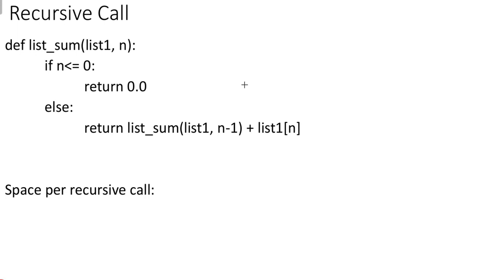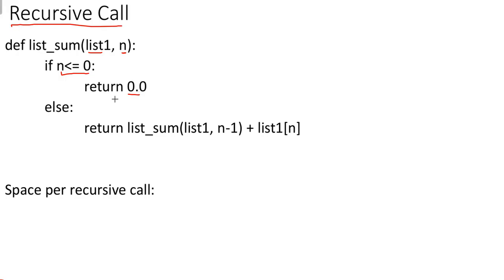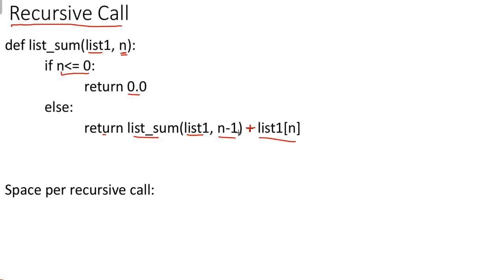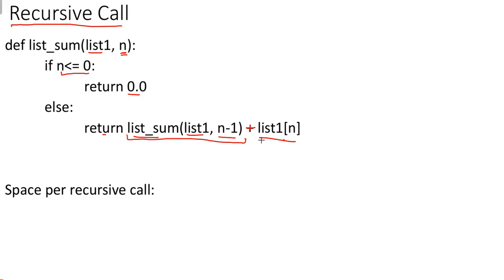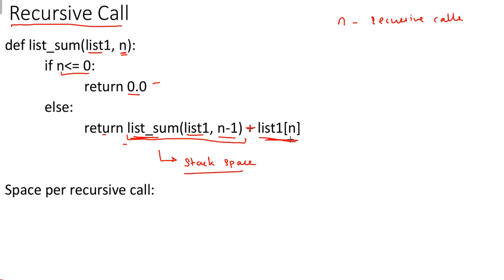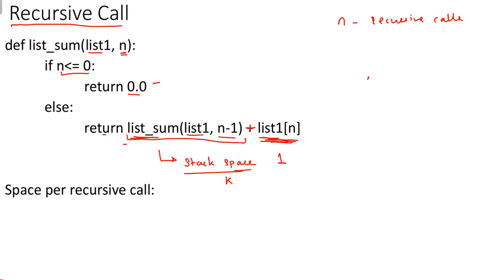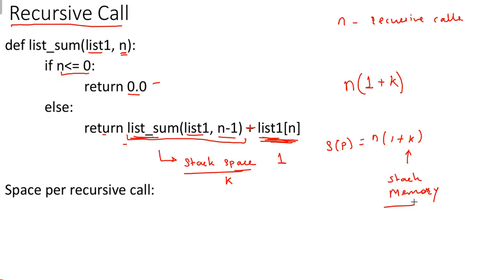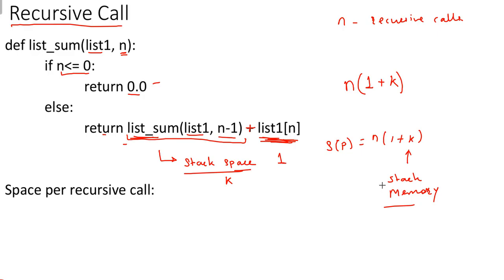Space complexity of a Recursive algorithm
This video explains the space complexity of recursive algorithm through example.